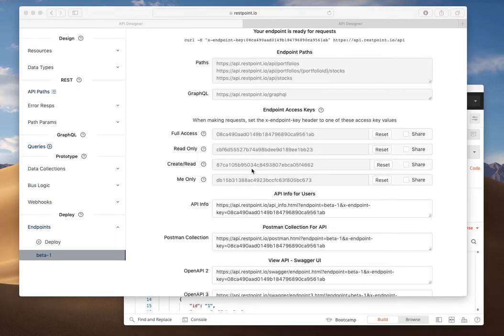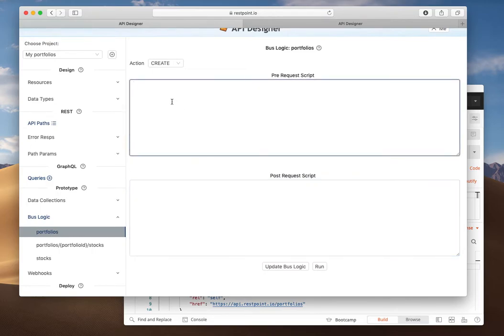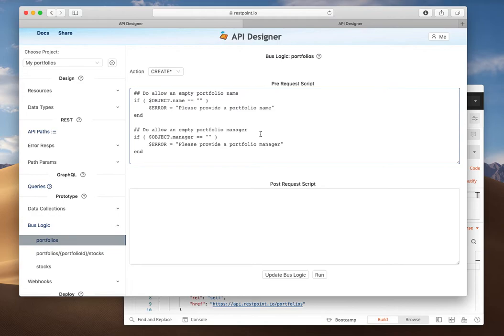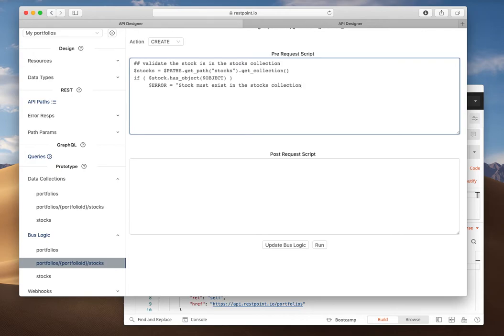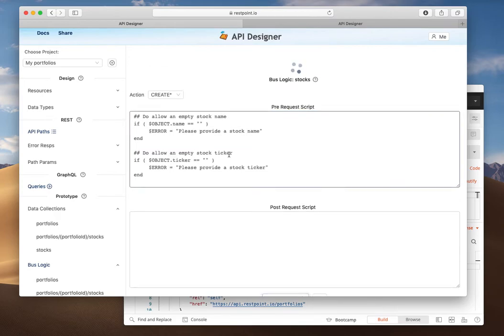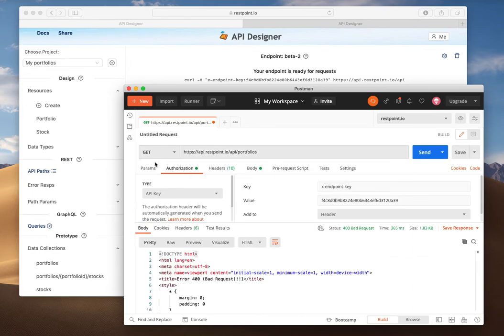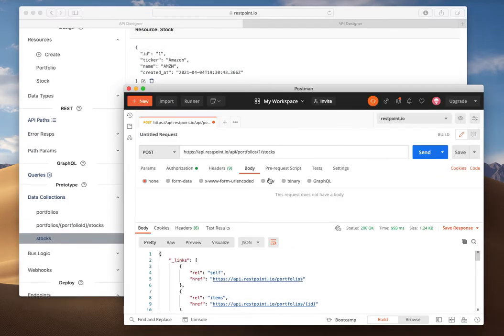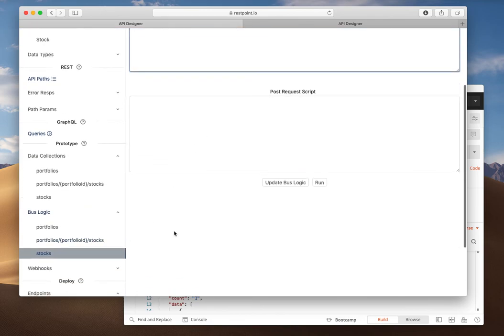Adding Business Logic to your RestPoint.io API Backend Prototype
Add business logic to your RestPoint.io API Backend Prototype to give your API users a true experience.  As users test drive your API, they will provide much better feedback on the API functionality.